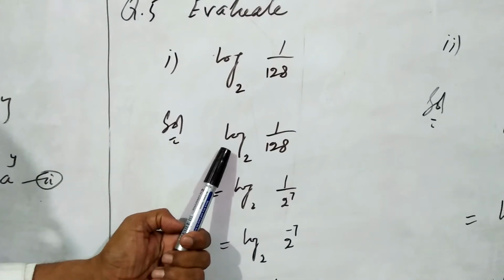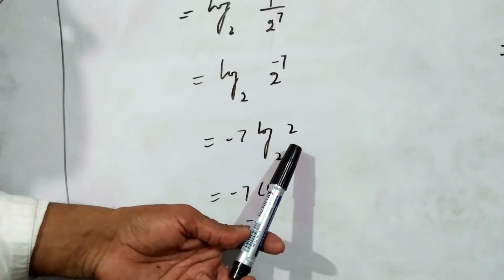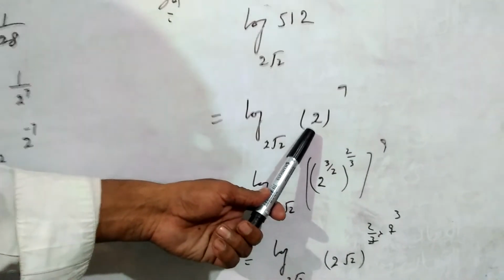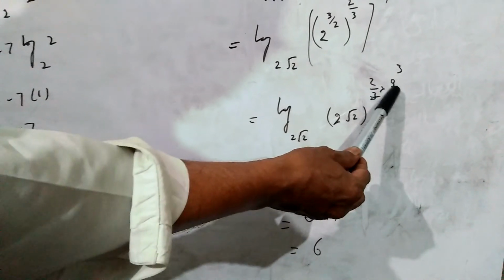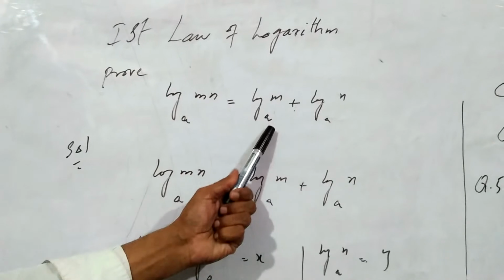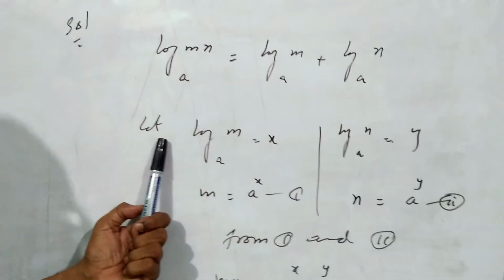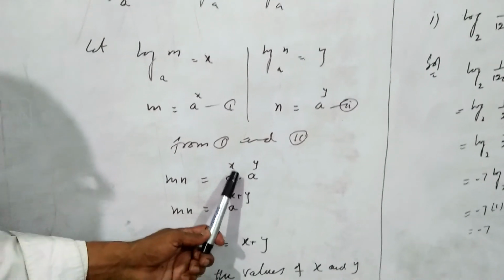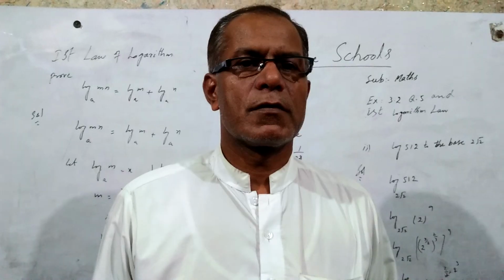Class 9th | Subject Math | Exercise# 3.2 - Logarithm | Q5 Law of Logarithm | Native Schools